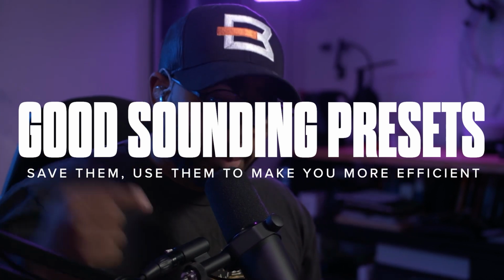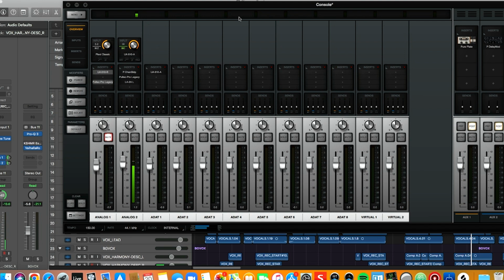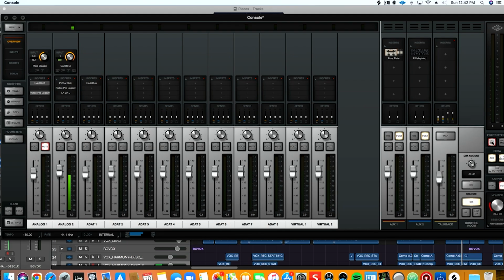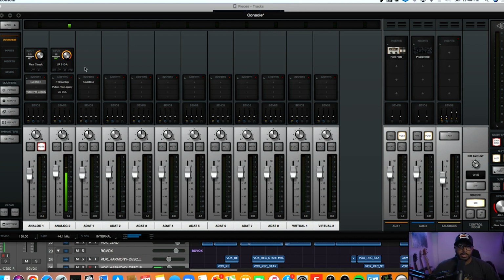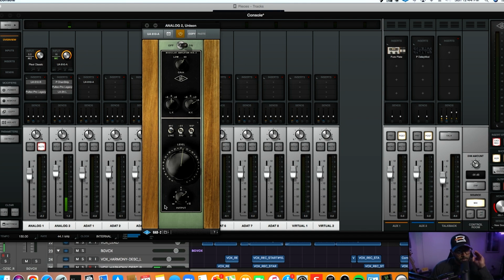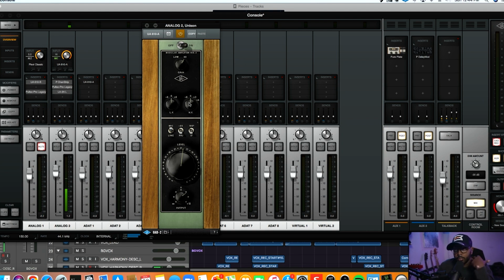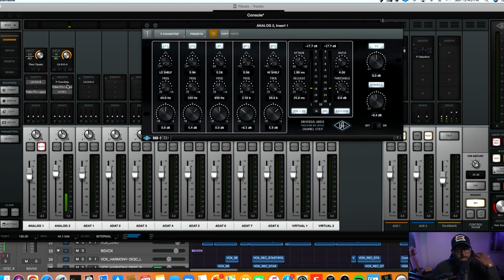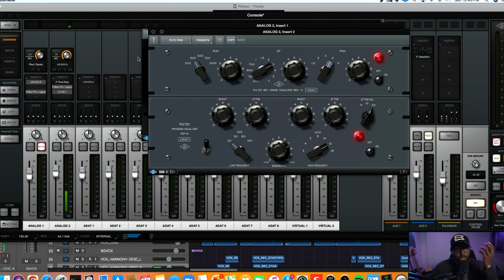How to set up a really solid vocal chain in 2025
Setting up a vocal chain doesn't have to be hard. In this video I talk about how to set up a really solid vocal chain using UAD Console to help you be more efficient, record high quality vocals and in turn make better music!

Chapters:
00:00  Intro
01:00  Uad Console
02:04  Microphone
02:33  Unison Pre Amps

Jesus Lover // Artist // Producer // Creative Personal Coach

I’m best known for producing music that has been supported by Skrillex, Jack U, Party Favor, Adventure Club and so many more. I have been producing for over a decade.

Black Magic Pocket 4k
Sigma 18-35mm 1.8 (Lens 1)
Lumix 25mm 1.7 (Lens 2)
Monitor Mounts
Mac Studio